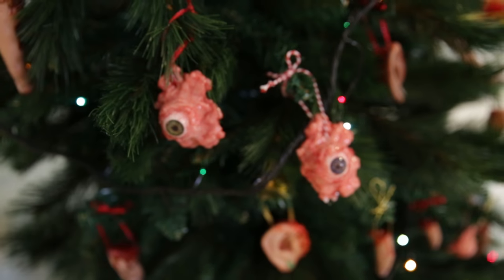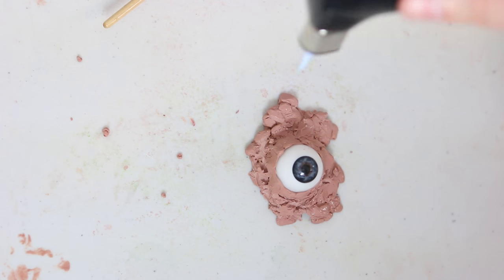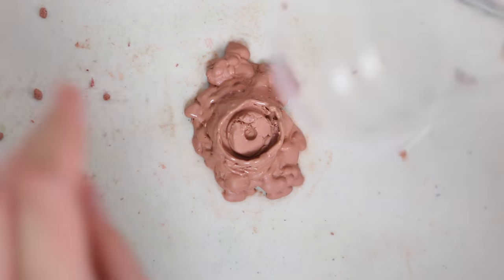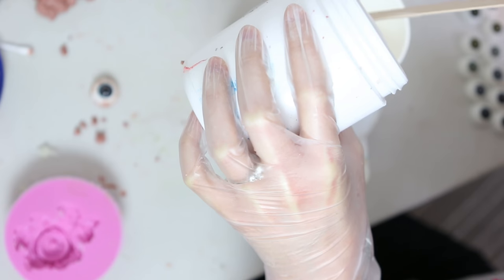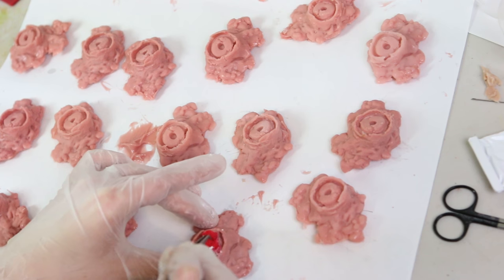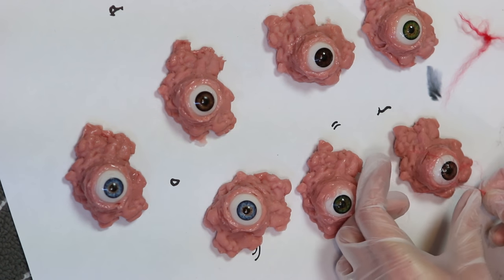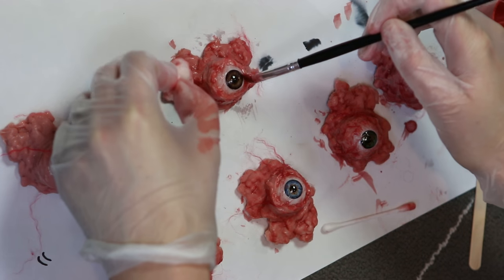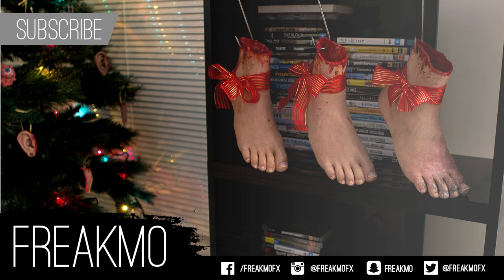Christmas Eyeball Gorenaments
Merry Christmas! I've wanted to create gorenaments for years, and I finally have enough knowledge in body casting, running silicone body parts and painting with silicone to pull it off!

All hand made by me for this video :) There's flat-rate parcel post rates for within Australia, to New Zealand, The UK, the USA, and to China. If you're outside of that I will have to calculate shipping on a case by case basis, so bear with me.

Many thanks to Dan Zeplin media for filming my family putting up our decorations!  You can find more of his work:

And thank you to Alistair, MoxieFX, for helping me make the eyeballs, helping me with the business side of this and hosting my products on his website, letting me body cast your ear and fingers, and lending me silicone when mine ran out, you're the real MVP.

Materials:

Reborn Doll eyes

Sculpting Tools

Plastic cup and hot glue gun

Vaseline

Shellite (naptha) - from hardware store, make sure you wear a respirator and gloves

Periscope | Freakmo